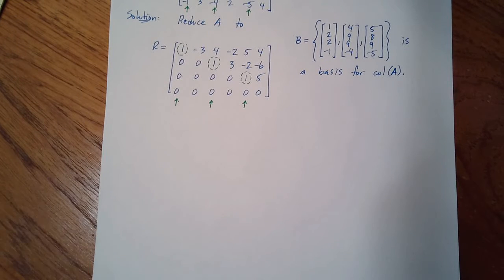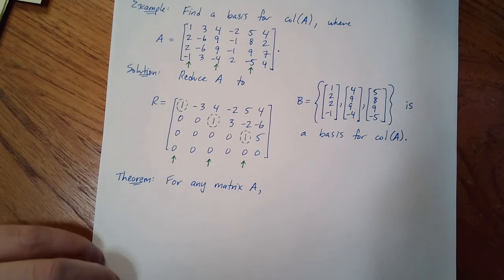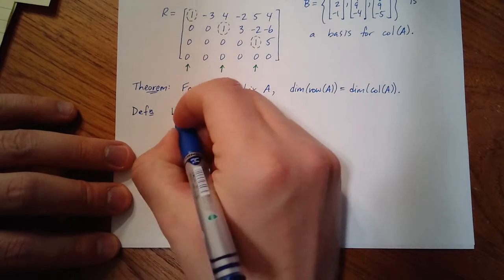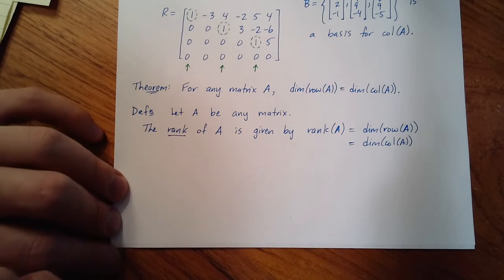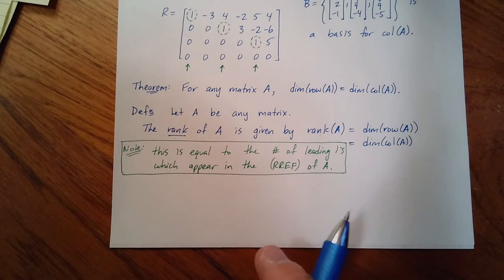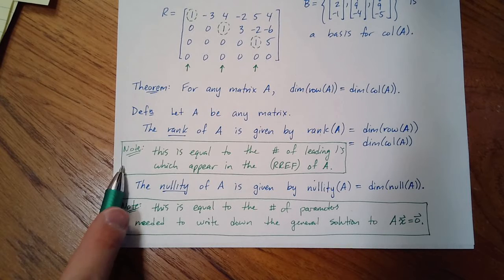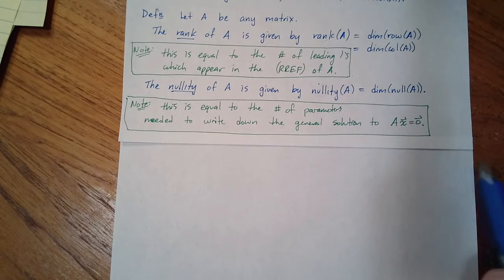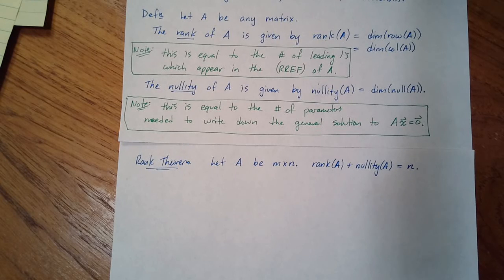Math 221 - Section 4.6 - Part 5